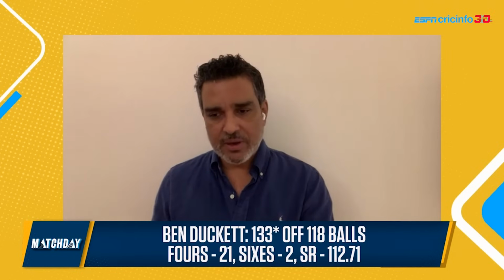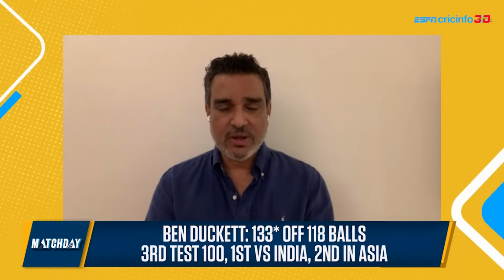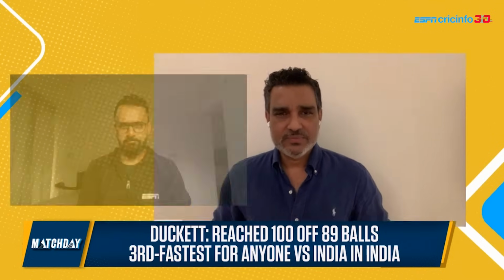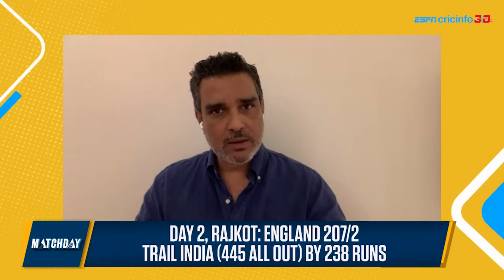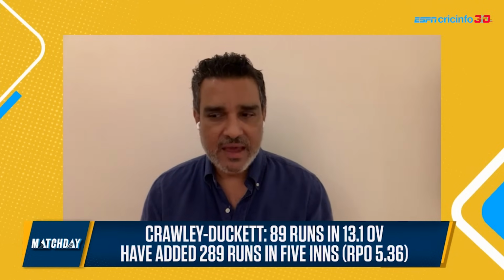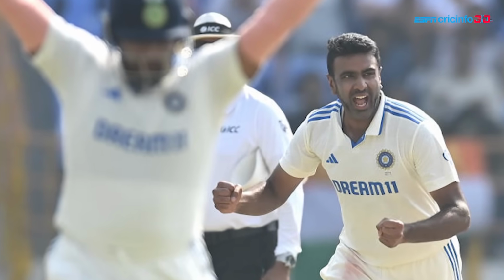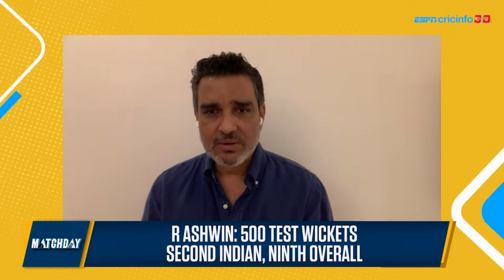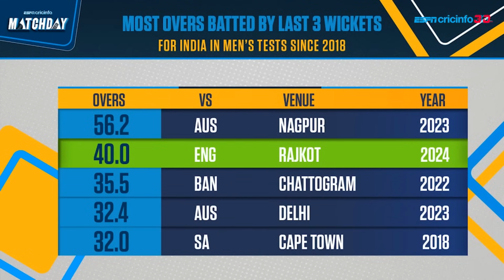Ind vs Eng, 3rd Test, Day 2 | Duckett leads charge as India feel the force of Bazball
Sanjay Manjrekar looks back at Day 2 of Ind vs Eng 3rd Test at Rajkot with Yash Jha

About Channel:
🏏 Stay updated with the latest T20I, ODI and Test match highlights, cricket match news, and in-depth analysis from the most exciting cricket tournaments.
Subscribe to ESPNcricinfo now and unlock a world of exclusive cricket content to catch every boundary, every wicket, and every unforgettable moment of the T20I, ODIs, Test, Domestic and International Matches